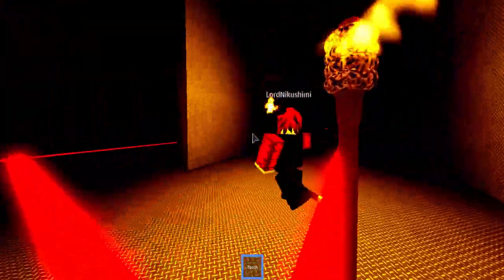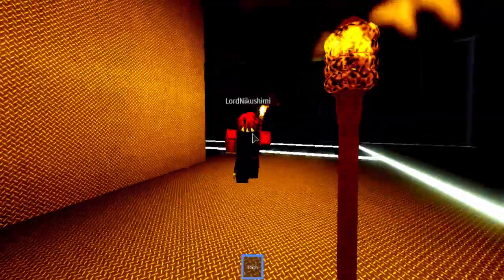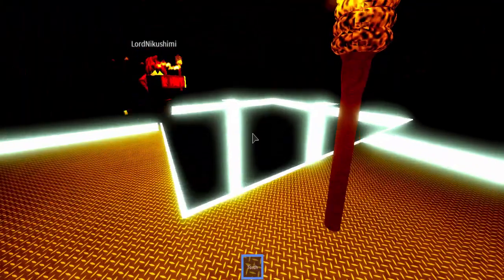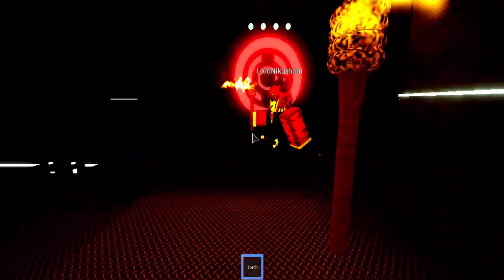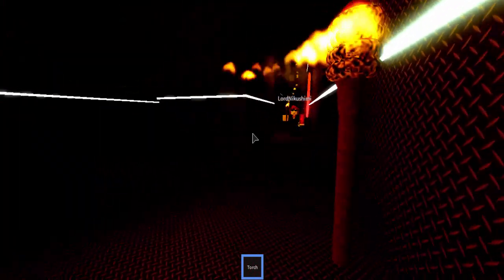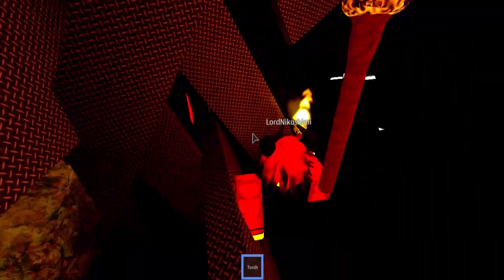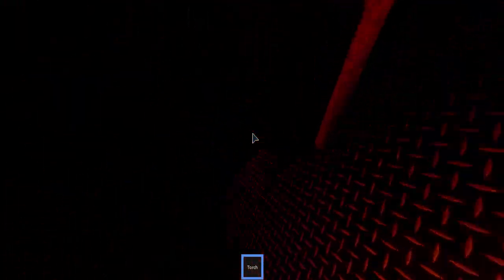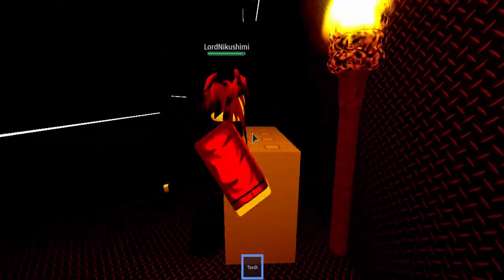Roblox Deep Within - Funny and terrifying experiences w/ LordNikushimi